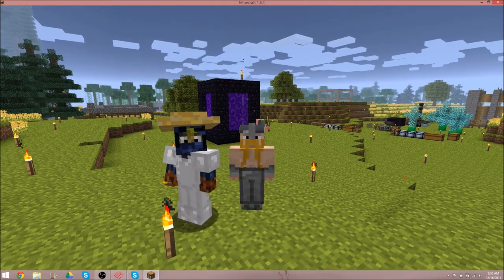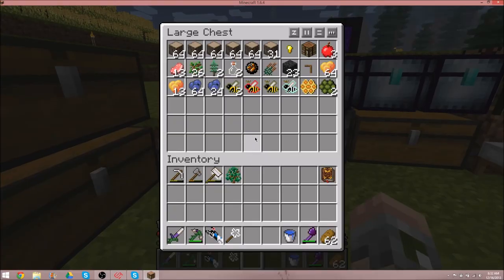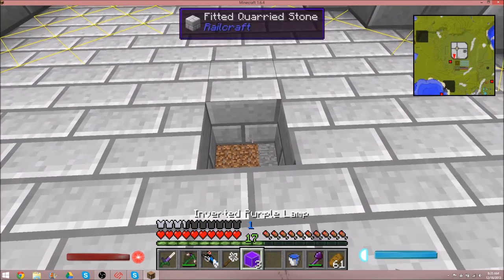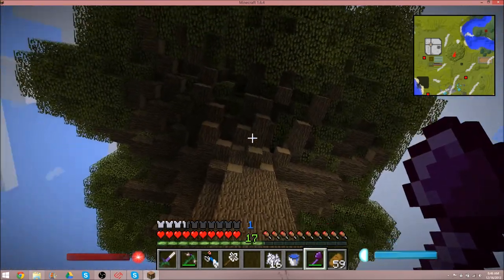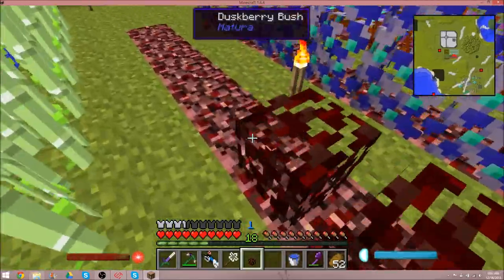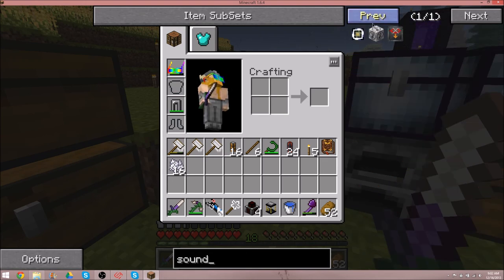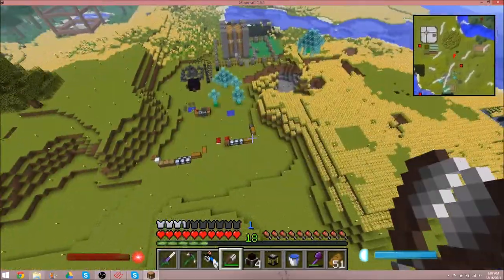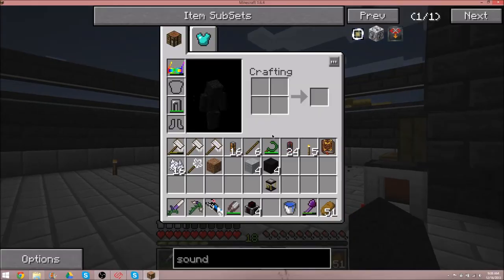Powerhouse Server S1E3 - How to fell a Sacred Oak in one Swing!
The description says it all! Plus, we may do some Thermal Expansion along the way ;)

The power house server is a closed, whitelisted server owned by myself.
We are running the Direwolf20 FTB mod pack.